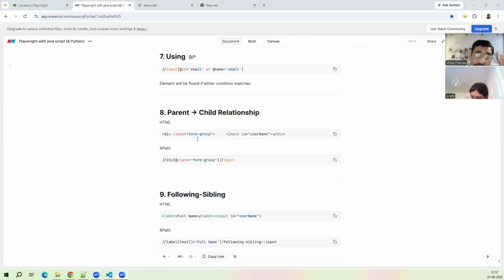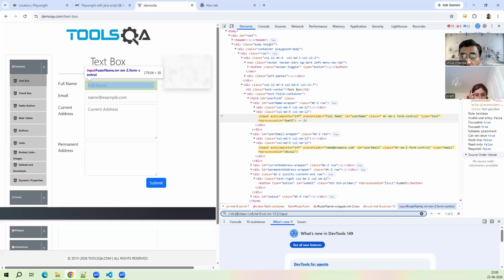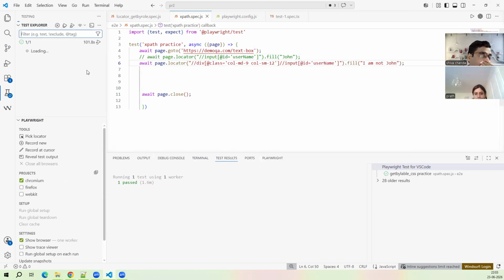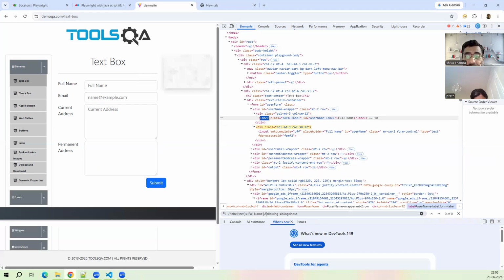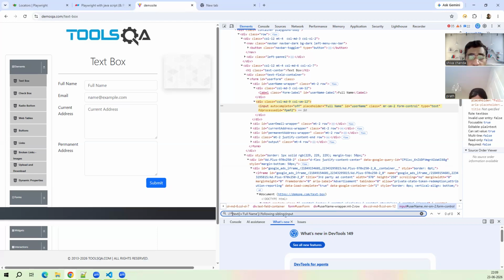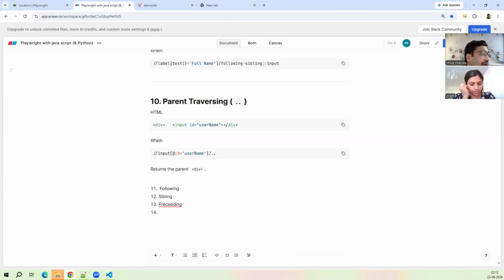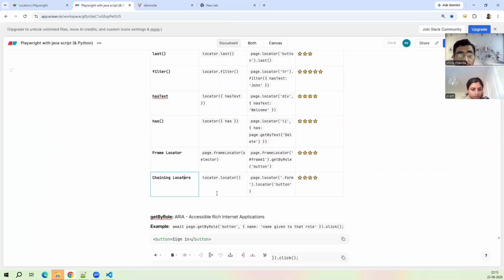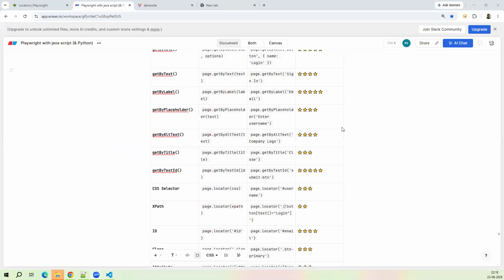Playwright With Java Script - June23rd-part2